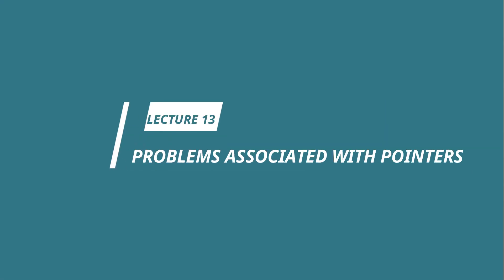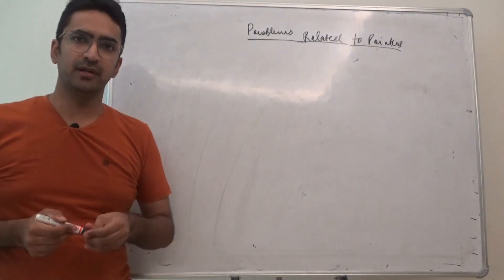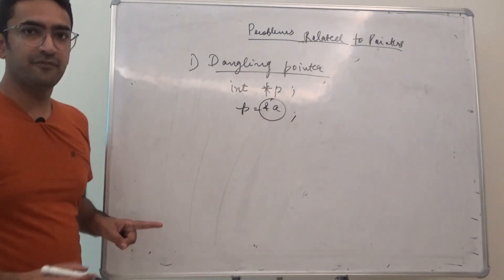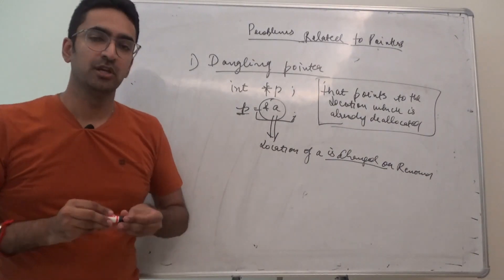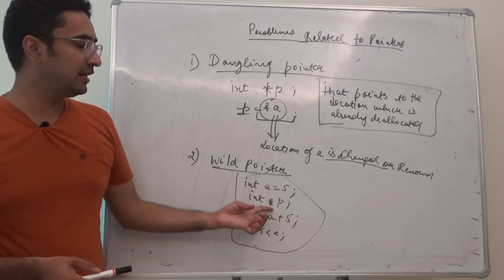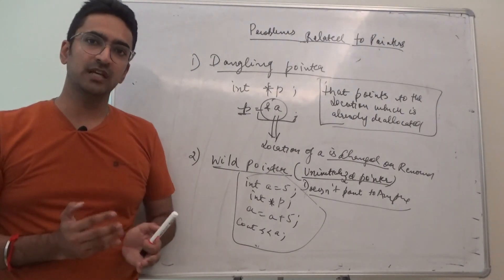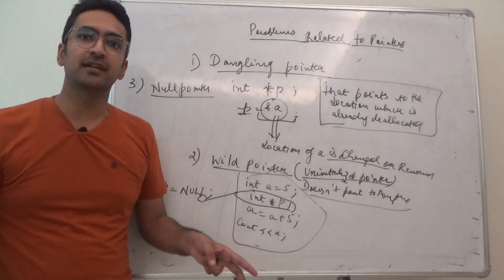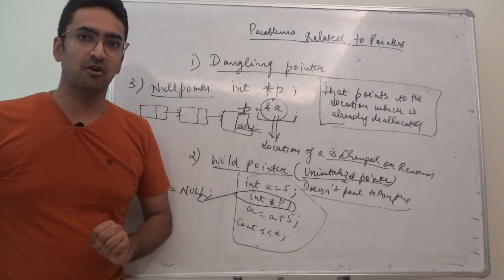C++ Pointers: Common Problems and How to Solve Them|| Dangling, Wild , Null Pointers|| Lecture 13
Welcome to Lecture 13 of our C++ Programming series! In this session, we'll delve into the world of C++ pointers, addressing common problems and their solutions. Join us to master pointers and become a more proficient C++ developer. Learn about memory leaks, segmentation faults, and handling dangling pointers with practical examples. Level up your C++ skills and gain confidence in tackling pointer problems. Don't miss this essential tutorial! Happy coding! 🚀 C++Pointers C++Programming